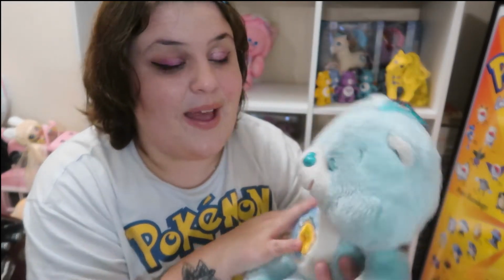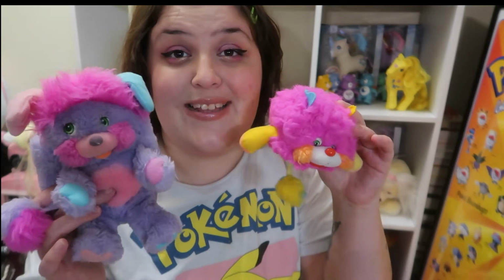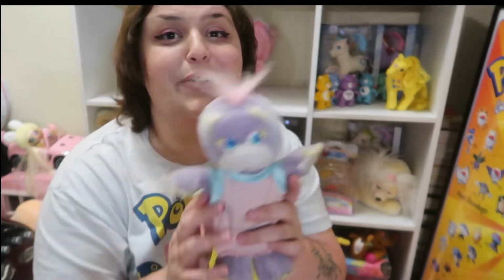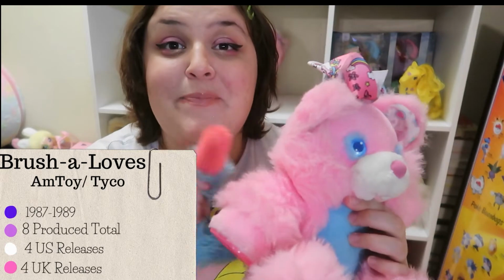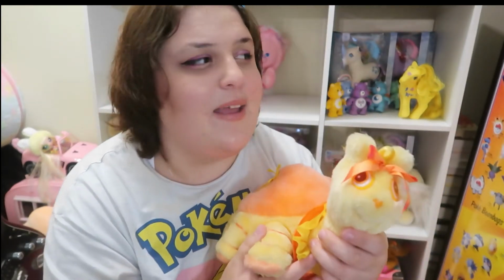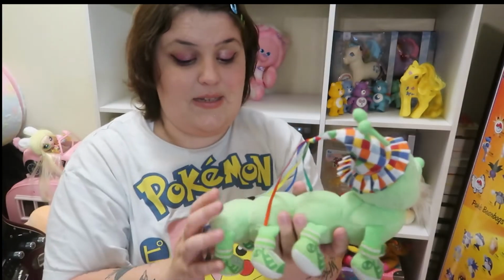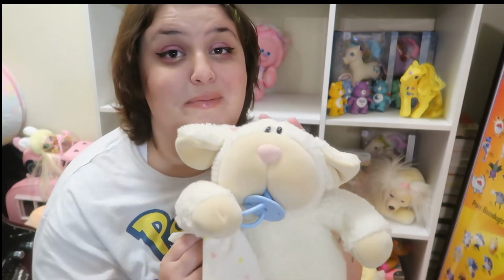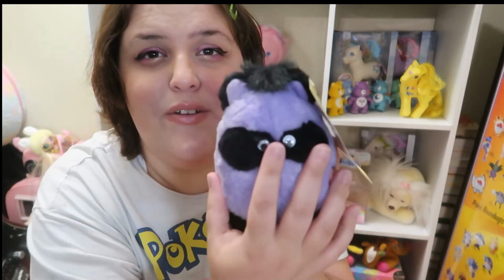80s Plush Collection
Happy Tuesday! I have a plush collection video for you today! I hope you enjoy. What's your favorite 80s plush to collect? What are some plush collections I might not have heard of before but need in my life?